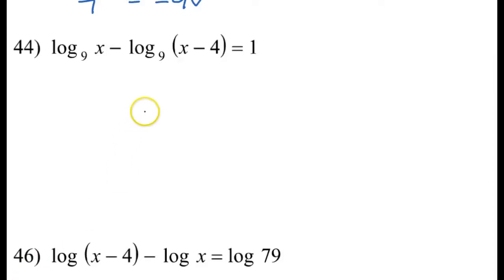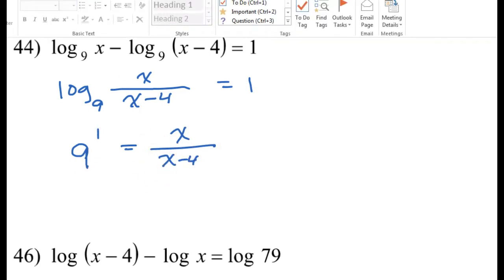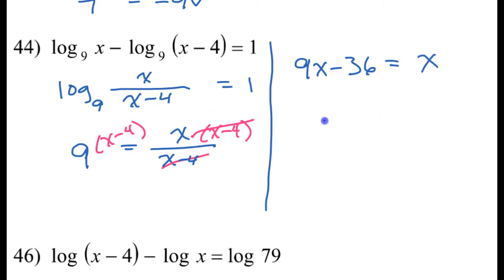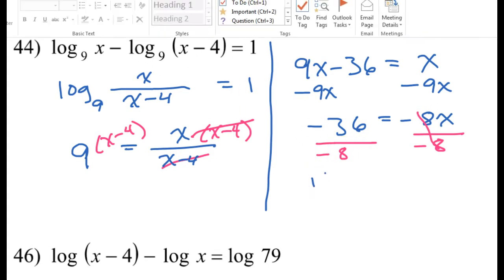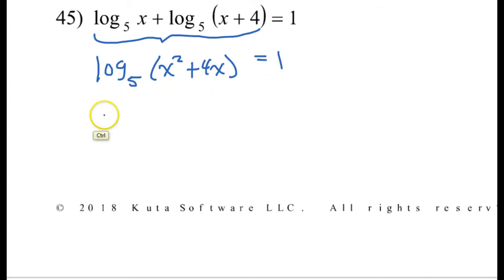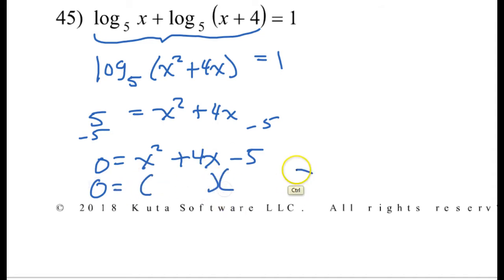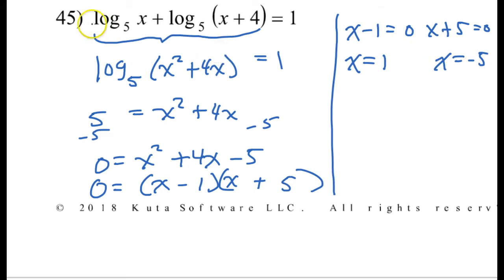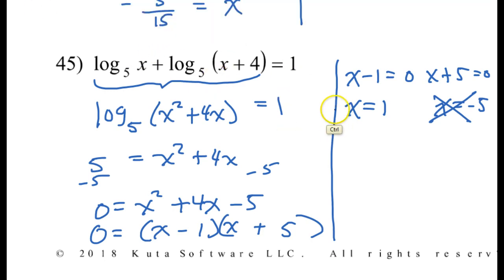Day 8 Test C 44 to 45 Solving Logarithmic Equations